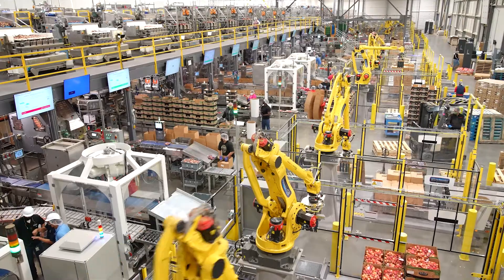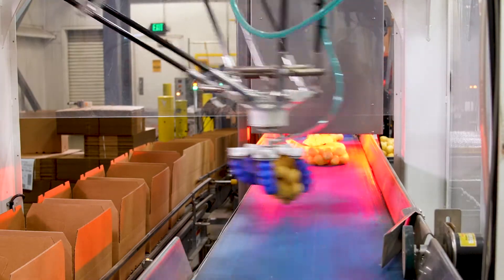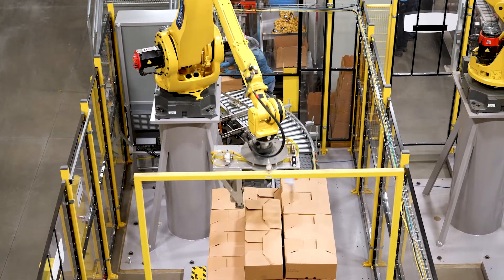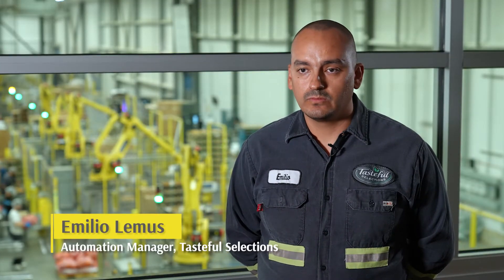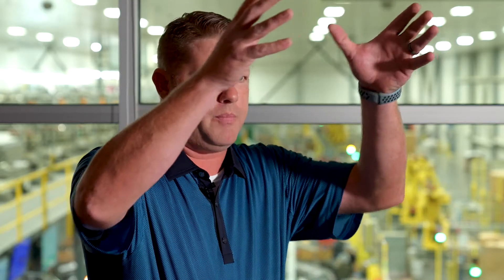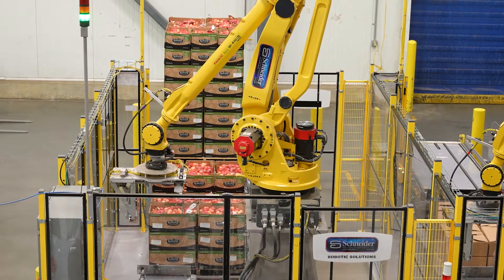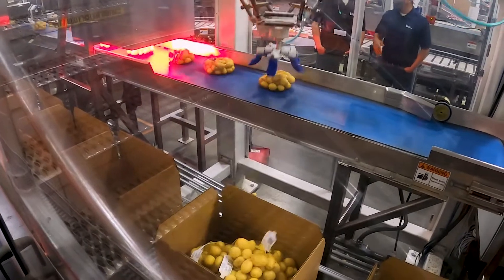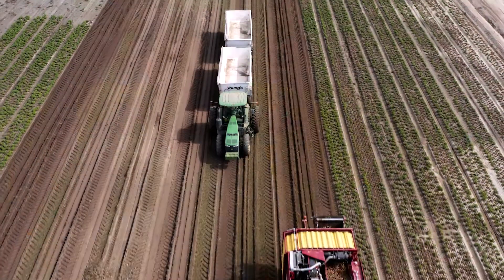Largest grower of bite-sized potatoes automates with Soft Robotics gripper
Tasteful Selections Utilizes Soft Robotics mGrip to Automate Potato Production

Largest grower, shipper and packer of bite-sized potatoes in North America uses robotics automation to fuel growth while staying competitive.

Tasteful Selections, located south of Bakersfield, CA, is a forward-thinking potato producer for not only offering bite-sized potatoes, but also employing state-of-the-art production technology. Core to the company is multi-generational potato farmers, originally hailing from Nebraska, who relocated to Arvin, CA to take advantage of its rich farmland and year-round growing season.
When the company wanted to expand and optimize its potato production, Tasteful Selections saw robotic automation as the key.  With the investment in automation, Tasteful Selections has been able to grow very quickly as well as maintain the quality bite-sized potatoes customers and food retailers like Costco have come to love.